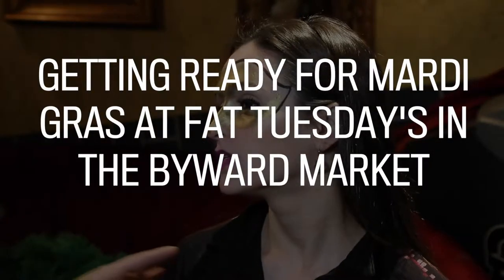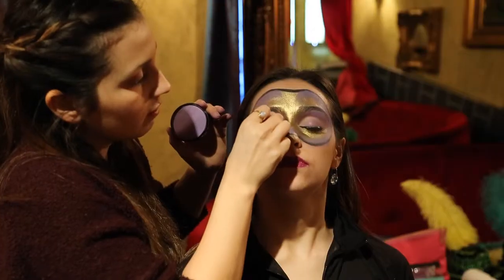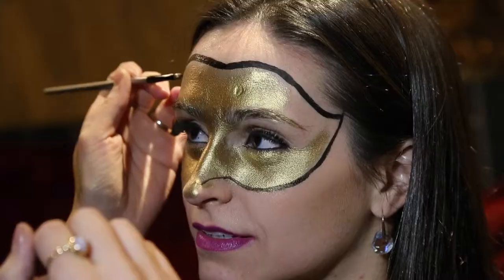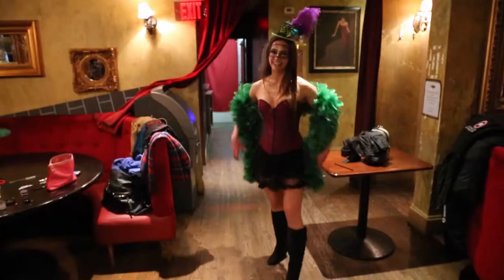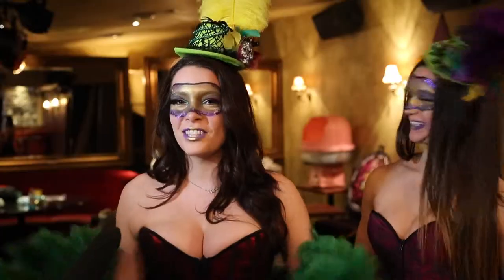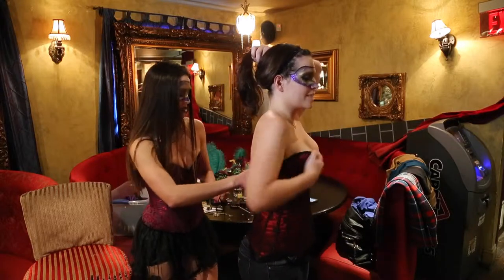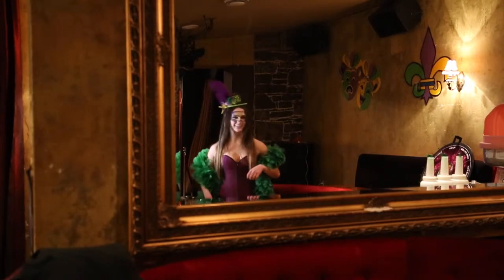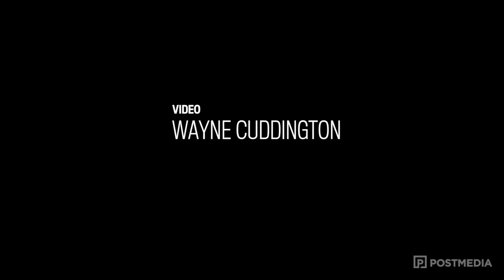Mardi Gras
Isabelle Boutet and Marie-Pier Duchesne get ready in their outfits as the New Orleans-style establishment Fat Tuesday's in the Byward Market located in downtown Ottawa, Ontario, celebrates Mardi Gras with a full evening of entertainment including plenty of beads, masks and a fortune teller.